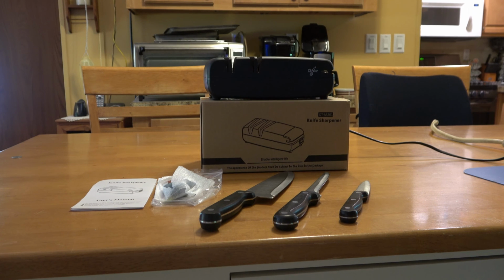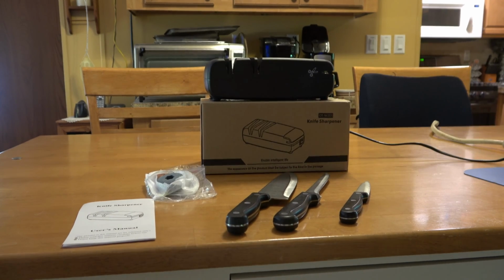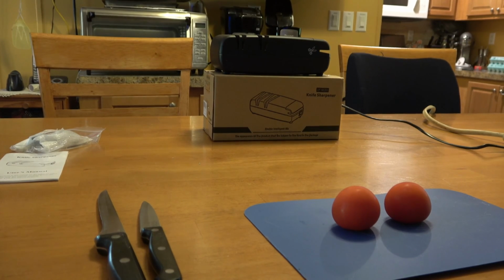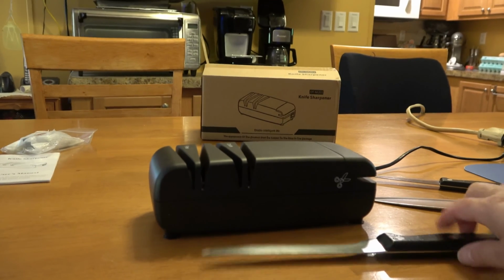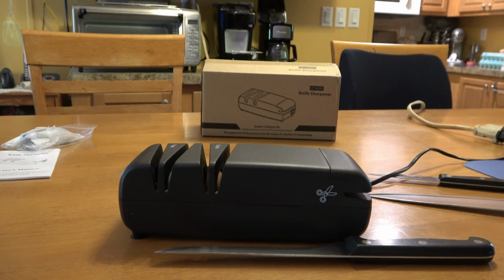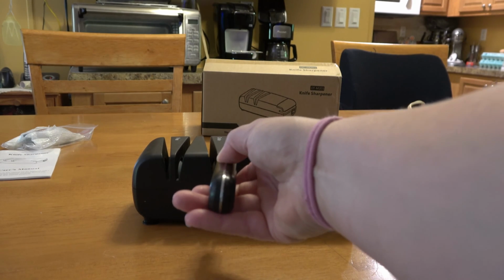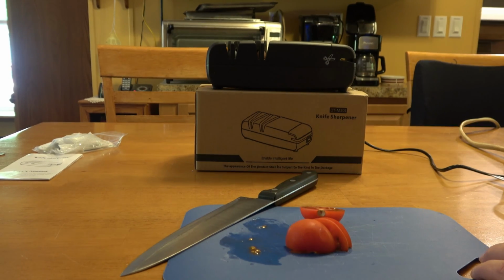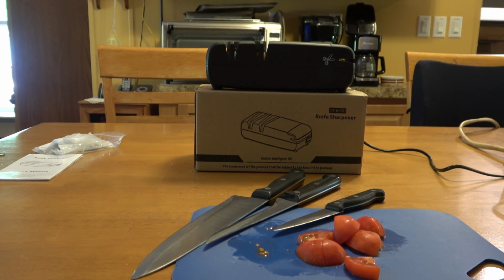The Aircover Knife Sharpener. Is it a cheaper option than paying to have knives sharpened?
Jenn set out to find a cheaper option to paying to have her knives sent out every year to be professionally sharpened. This electric sharpener seems to fit the bill!
Here is where we got it

Follow me on these sites as well:

(Note, You will have to stream the channel via FireFox Or Internet Explorer. Chrome and Edge won't work without a little work)

Visit My Old School BBS/ Website Site Here On The Web At:
themidnightcafe.ddns.net